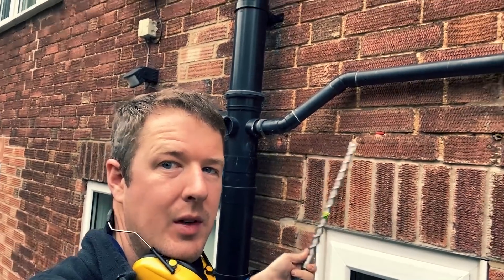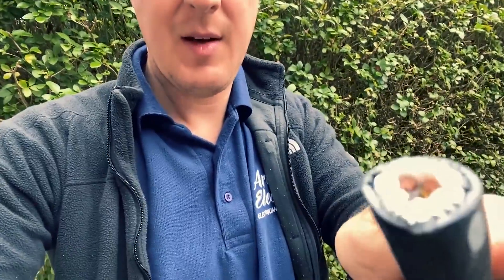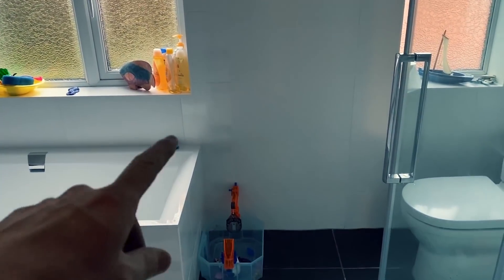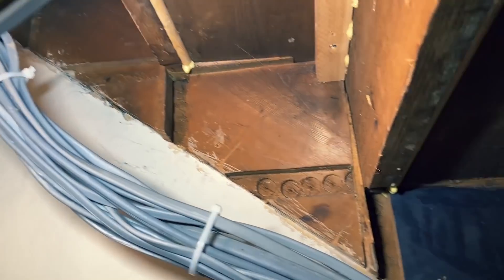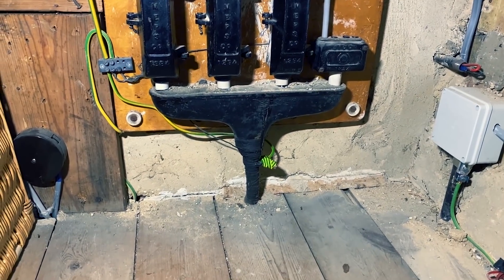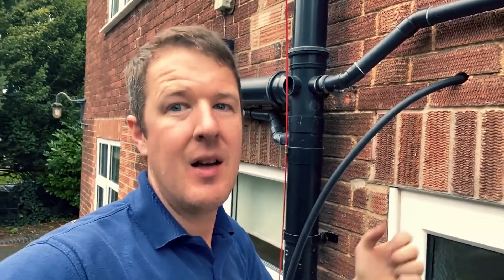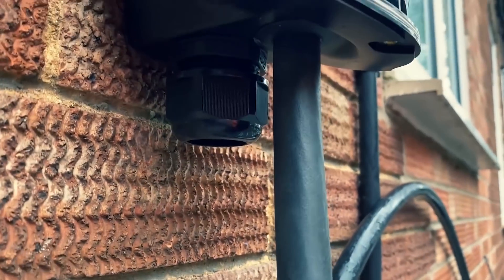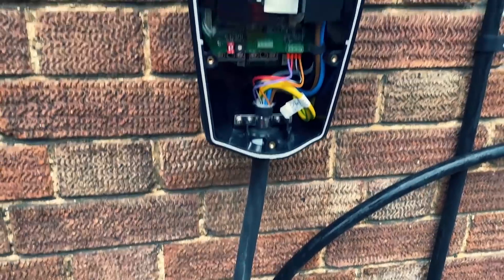Installing a Tesla Wall Charger UK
3 Phase Electric Vehicle Charger Installation - with Earth Electrode
We are OLEV Approved Installers of Electric Vehicle Charging Points
In this video we installed an Electric Vehicle Charging Point for a Tesla Model 3. The charger that we installed was a Tesla Wall Connector.
We installed an earth electrode for the charging point only to make sure the earth potential was the same throughout the area where the car could be plugged in, avoiding possible safety issues.
The Tesla Model 3 Performance Edition, plugged in and charging, was a beautiful thing to see!

AMAZON DEALS:

Amazon Prime FREE for 30 Days:

🏷️ DISCOUNT BUSINESS SUPPLIES 👇